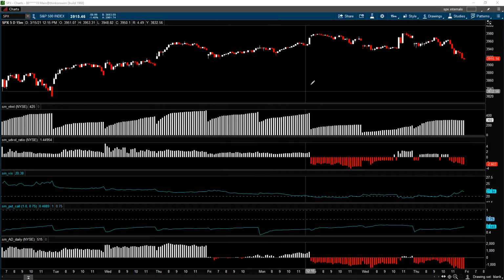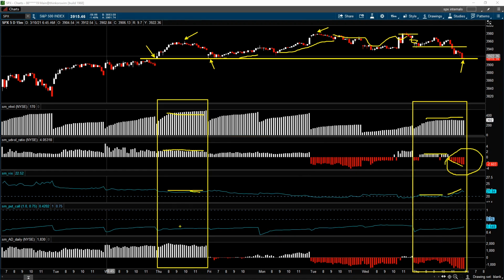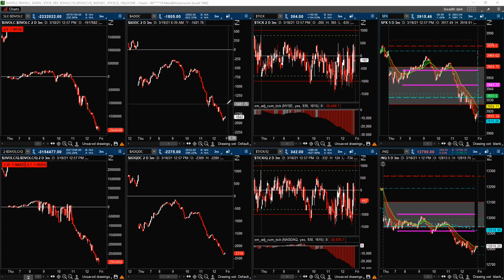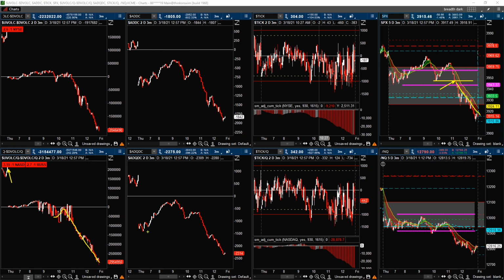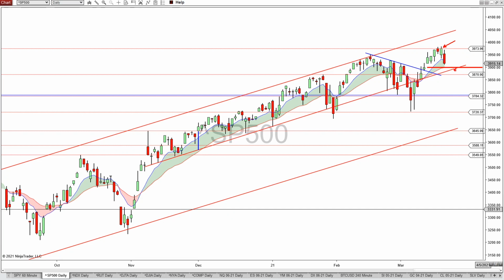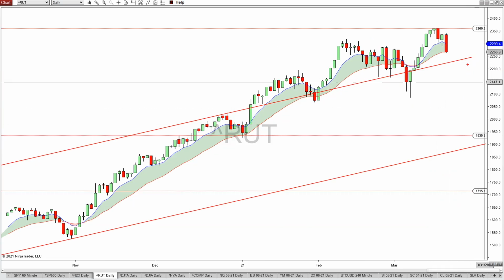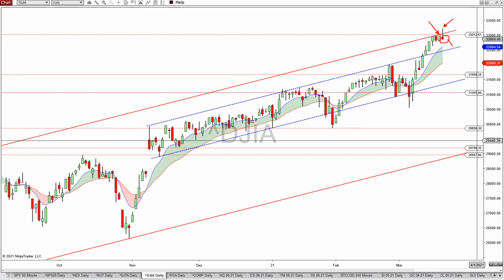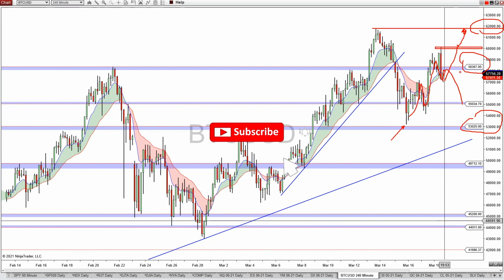S&P 500 Analysis - Has The Selloff Started? | SP500 Technical Analysis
After making a new high yesterday, the S&P 500 experienced a selloff today.  Is this the beginning of the selloff we been waiting for?

Time stamps:
00:00 Intro
00:55 Intraday SPX
06:05 Intraday internals
10:52 SPX analysis
12:47 NDX analysis
14:10 RUT analysis
15:09 DJT analysis
16:21 DJI analysis
17:26 US Dollar
18:53 Bitcoin

Be sure to click the thumbs up.